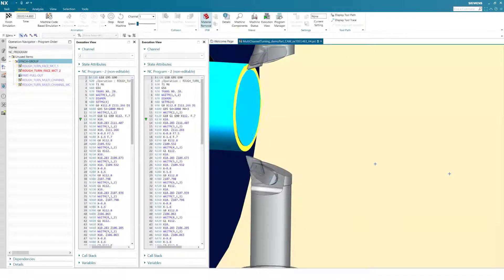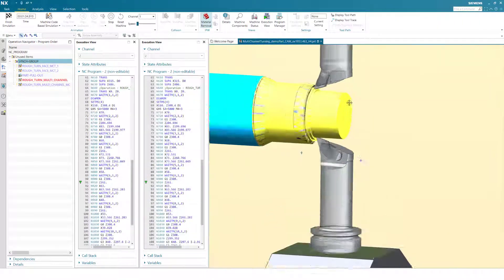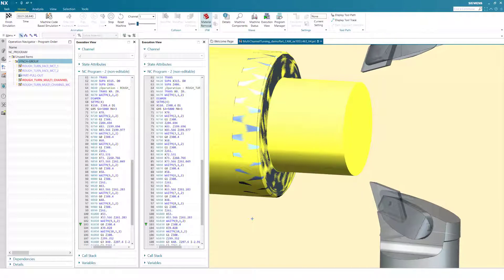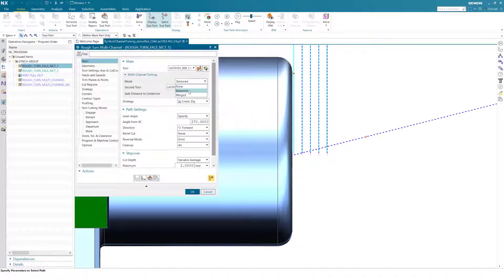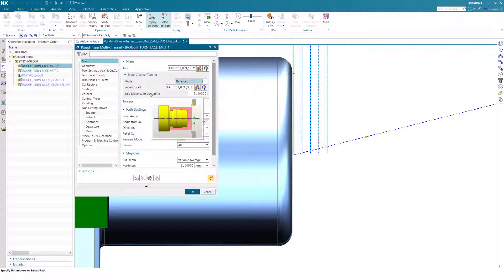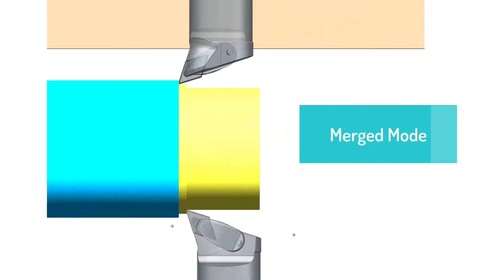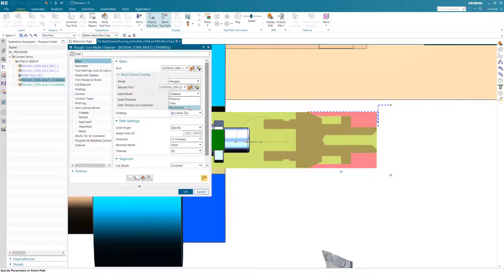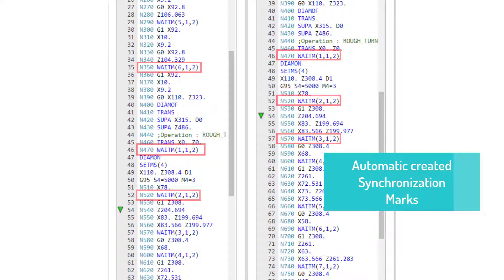NX Multi Channel Operation in Turning / Zgrubne toczenie wielokanałowe (Rough Turn Multi Channel)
NX CAM 1953 umożliwia programowanie obróbki toczenia z użyciem dwóch narzędzi jednocześnie, bez konieczności korzystania z Managera synchronizacji. Do tego celu dostępna jest nowa operacja Zgrubne toczenie wielokanałowe  (Rough Turn Multi Channel), zawierająca opcje sterowania równoległą pracą dwóch narzędzi.